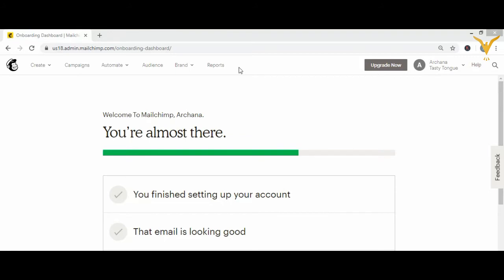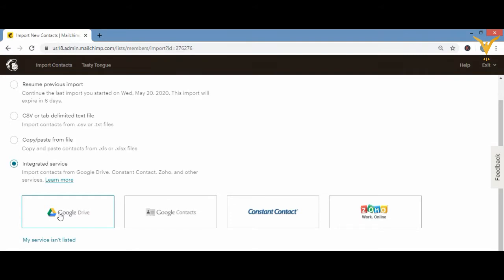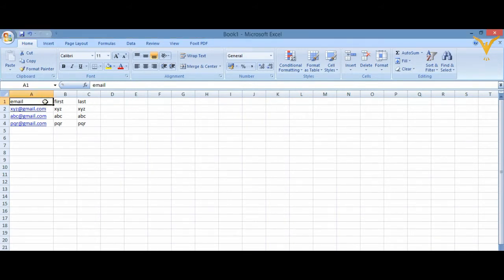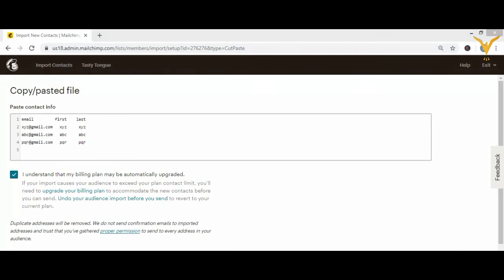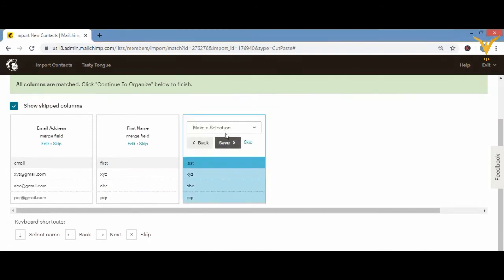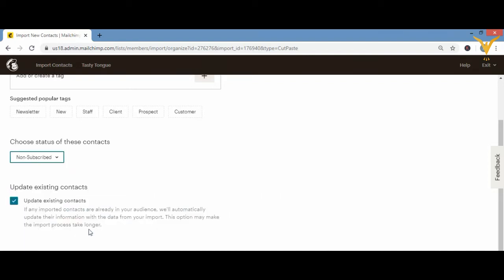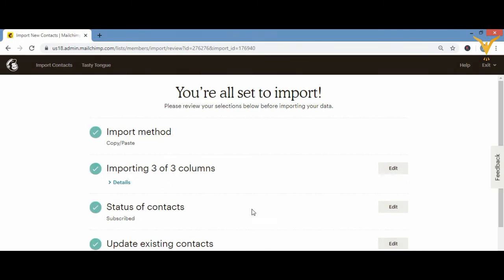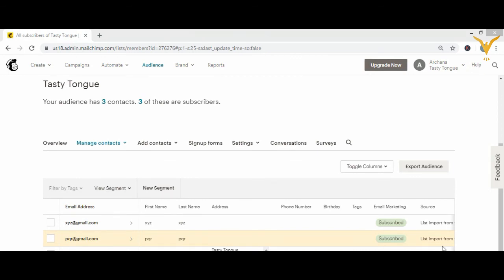How to import contacts in MailChimp | MAILCHIMP EMAIL MARKETING | BEST FREE EMAIL MARKETING | Lect 8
Email Marketing Tutorial 2020 | Free email Marketing Services | Complete MAILCHIMP email Marketing Course
LEARN EMAIL MARKETING IN 2 HRS | MAILCHIMP EMAIL MARKETING | BEST FREE EMAIL MARKETING TOOL
IMPORT CONTACTS IN MAILCHIMP
👉🏼 This is a complete Email Marketing Course  2020 👈🏼
- What is Email Marketing
- Overview of Email Marketing
- What is Mailchimp
- Mailchimp Dashboard
- Mailchimp Pricing Plan
- Mailchimp Free Plan
- Mailchimp Campaign
- How to create list in mailchimp
- How to manually add users in mailchimp
- How to create form in mailchimp
- How to send email in mailchimp